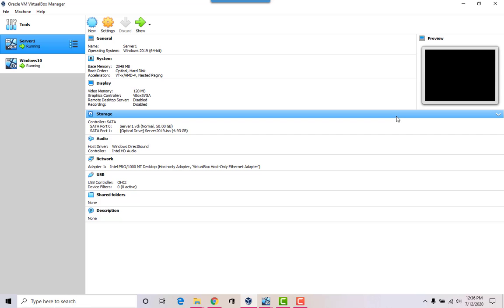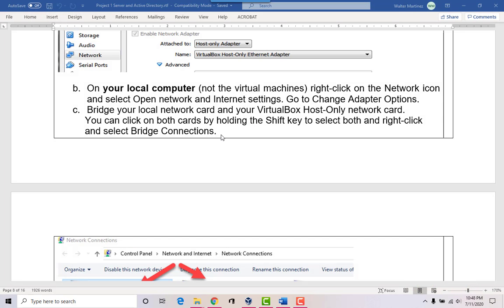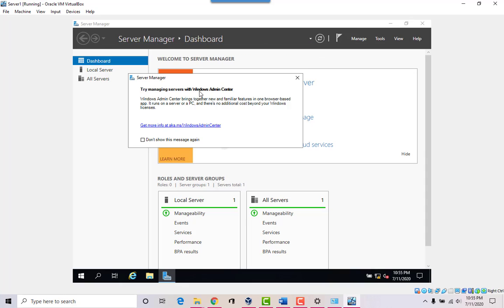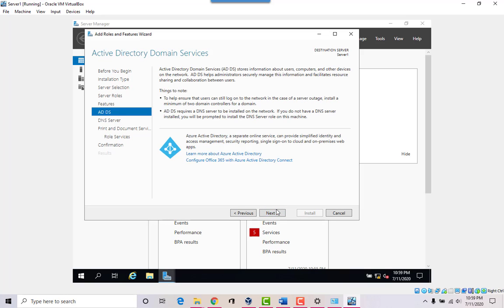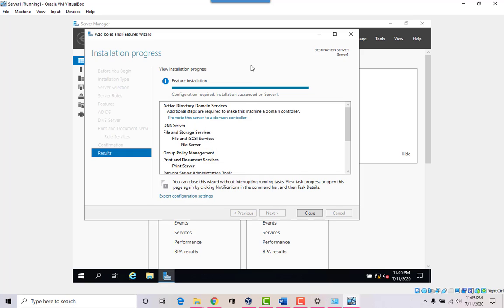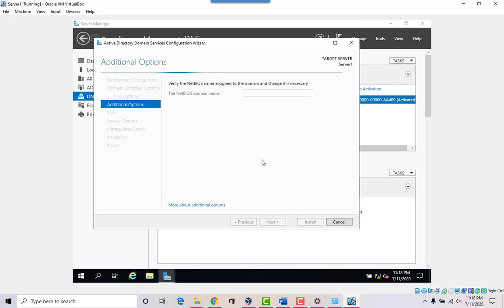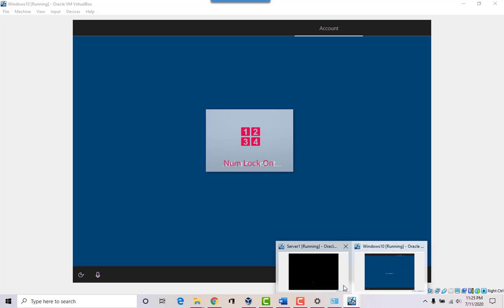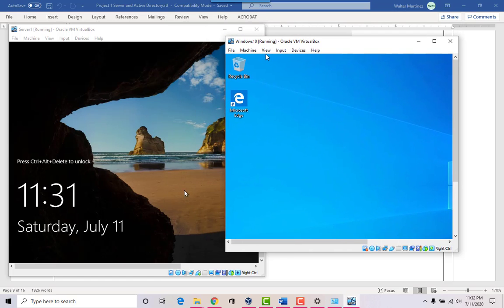ET 497 Project1 Part3 of 4